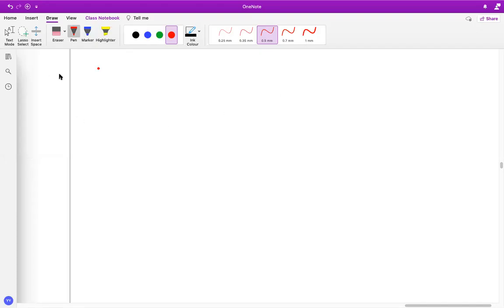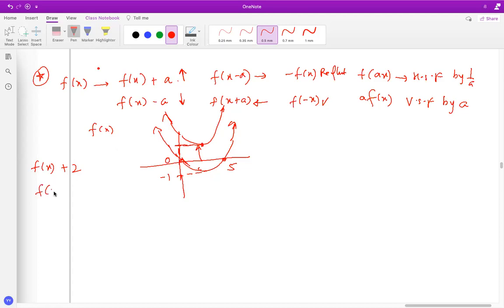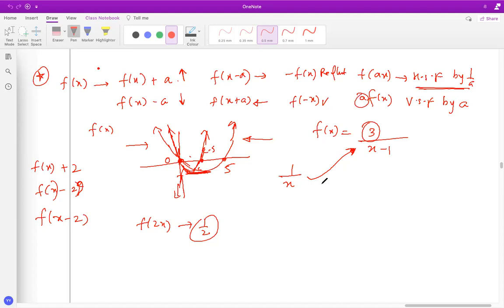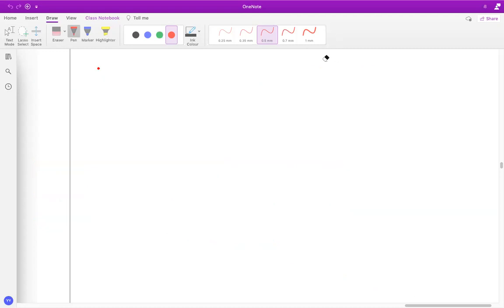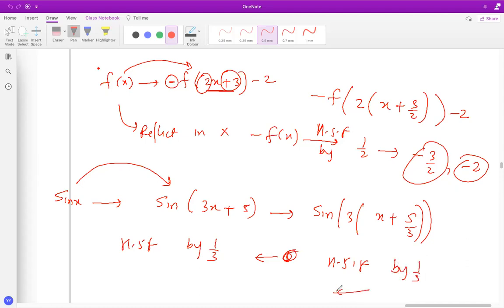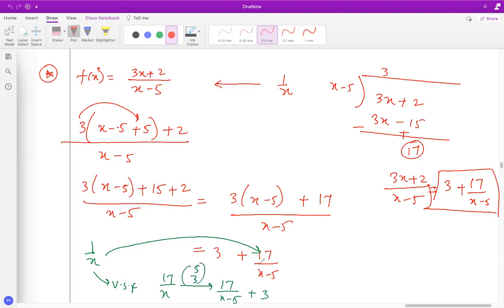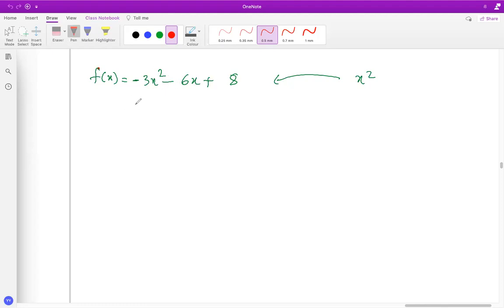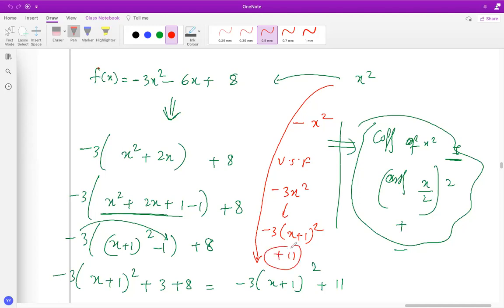Challenging transformation questions with concepts -AA, AI-HL and SL